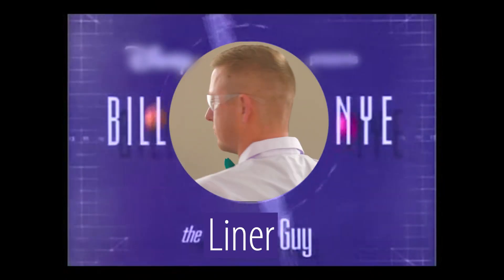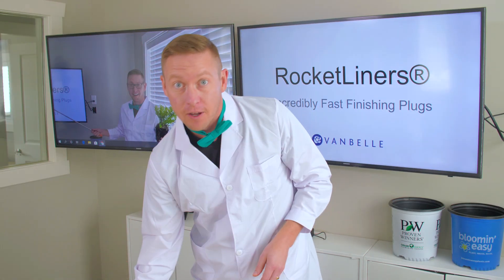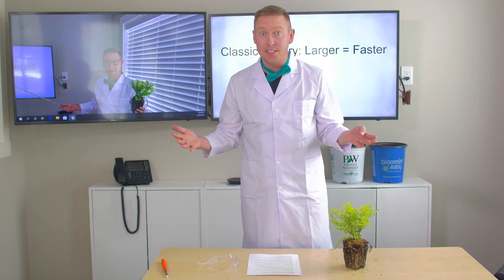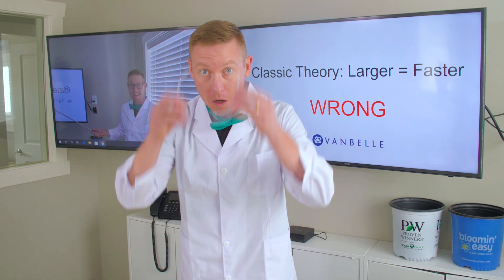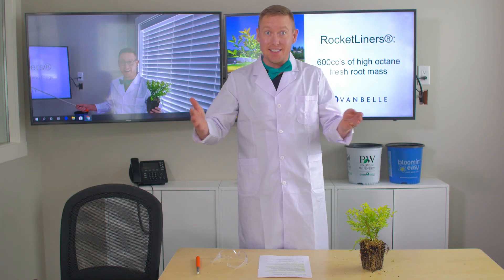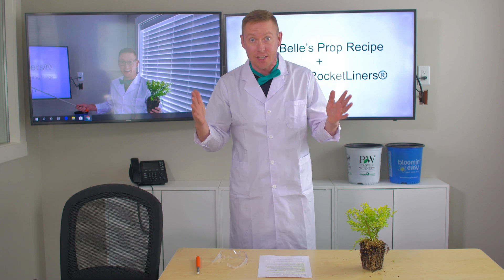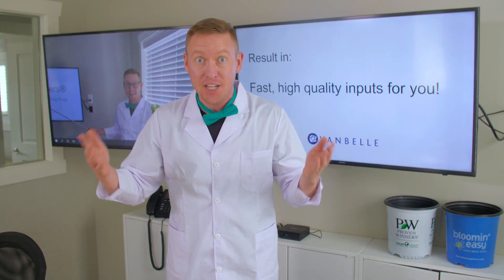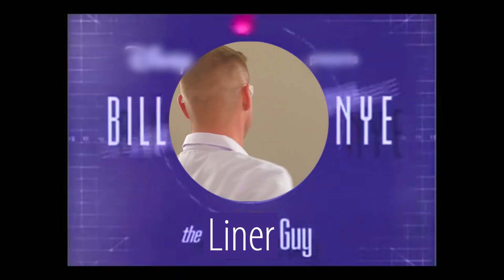Bill Nye The Liner Guy Explores the Science Behind RocketLiners®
Bill Nye The Liner Guy explores the science behind RocketLiner technology and what it means for growers. Go science!